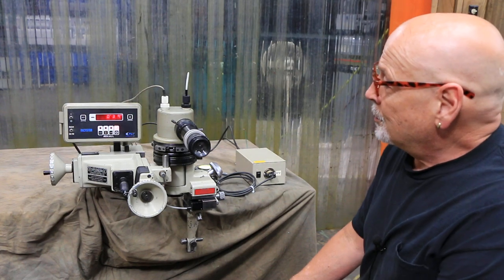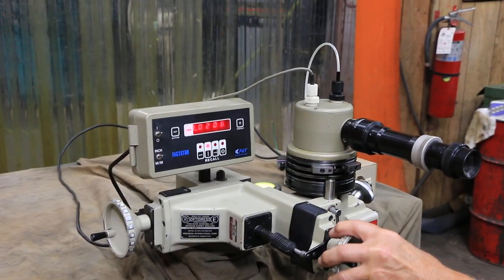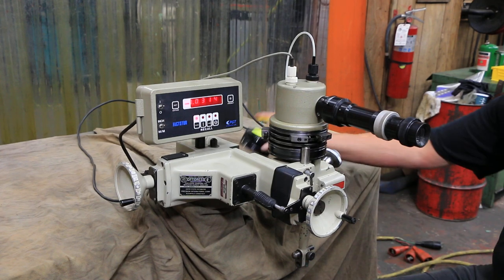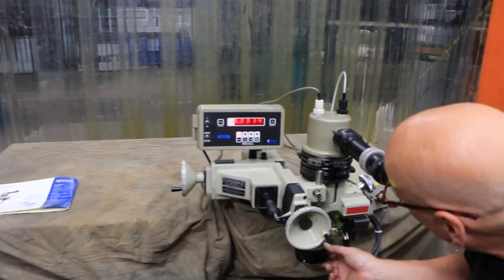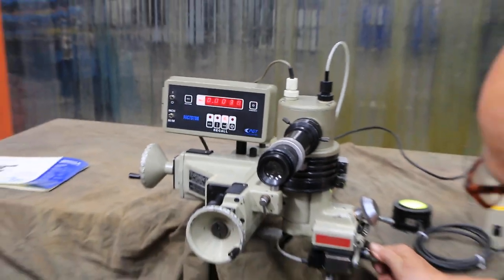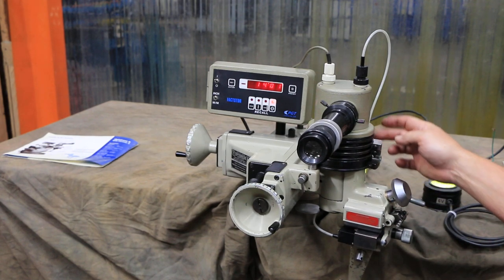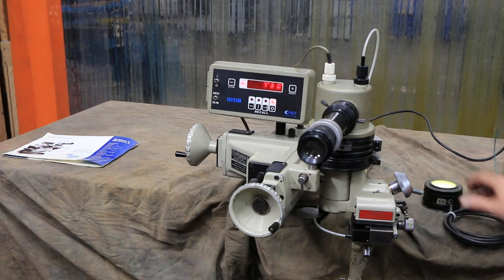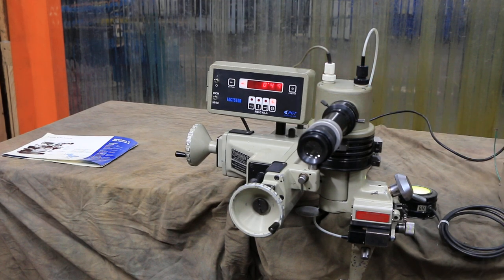Opti-Dress WHEEL DRESSER